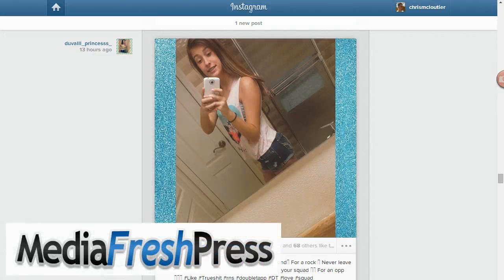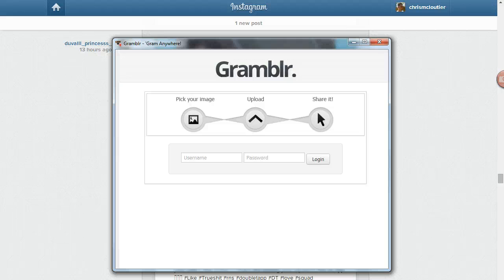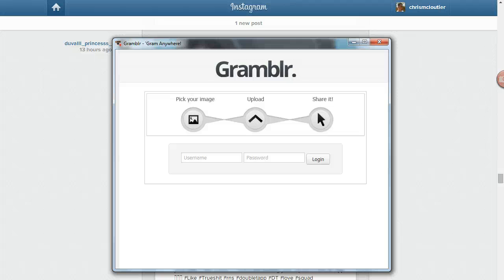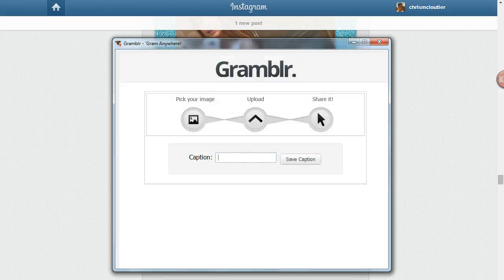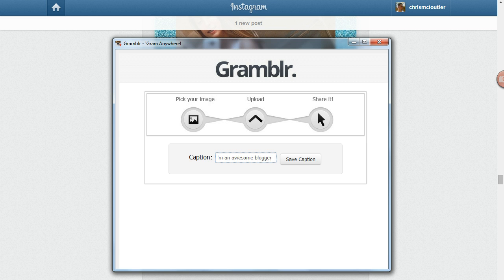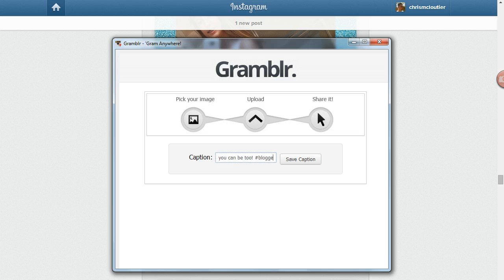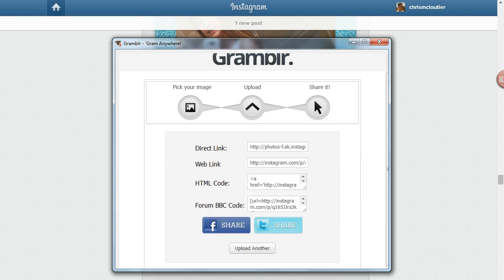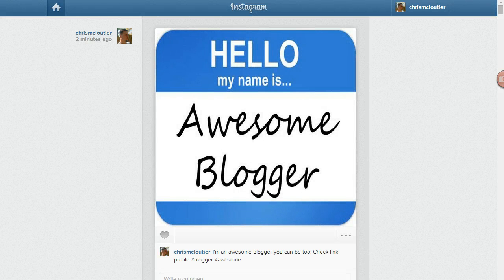Upload Images to Instagram From Your Computer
In this video I'm going to show you how to use Gramblr to upload images to Instagram without using your phone. You'll be able to use your desktop or laptop instead of the Instagram app.